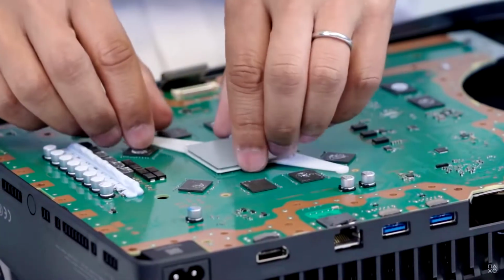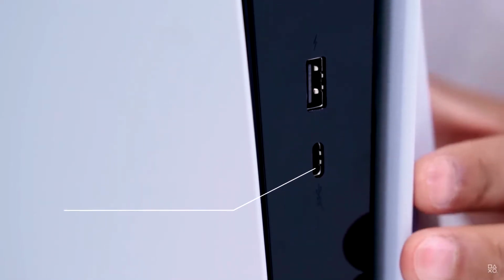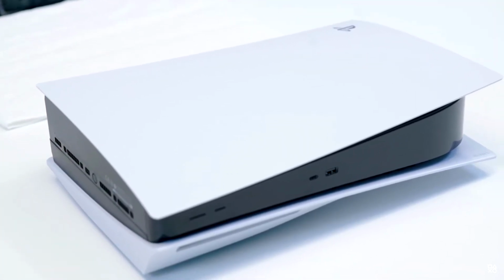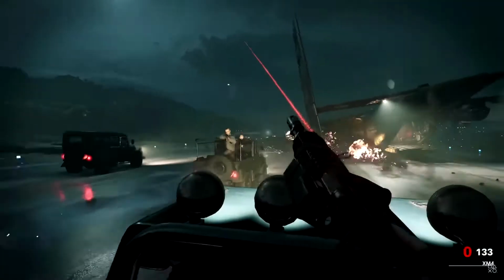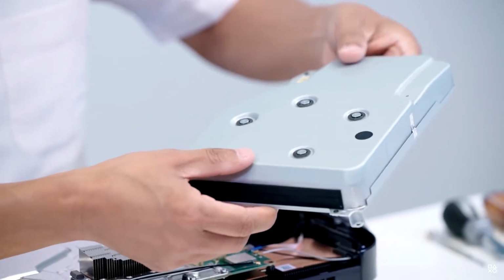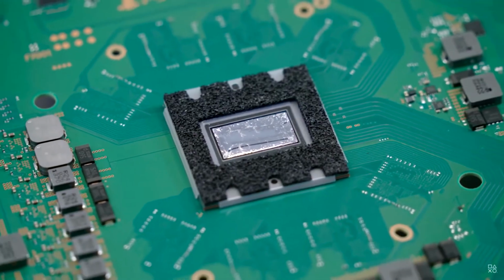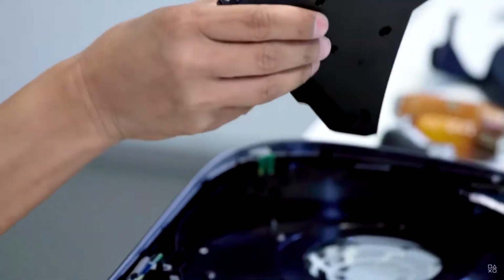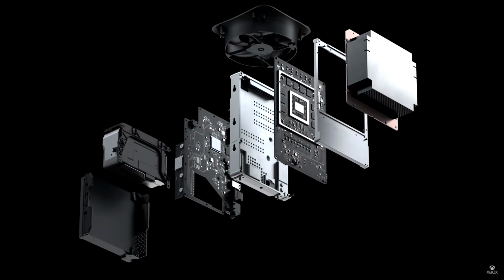That PS5 Teardown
In this video I will be discussing that PS5 teardown and talking about the cool PS% internals